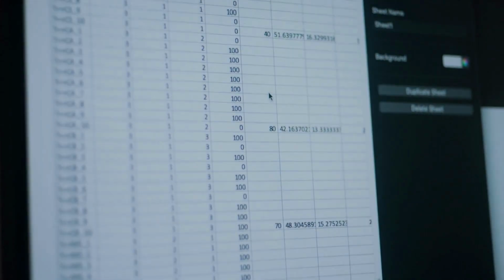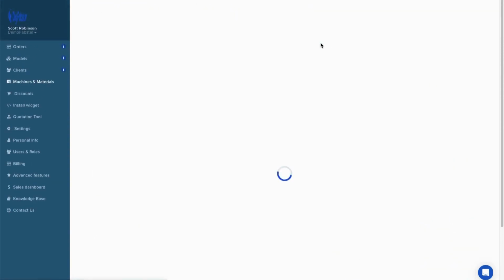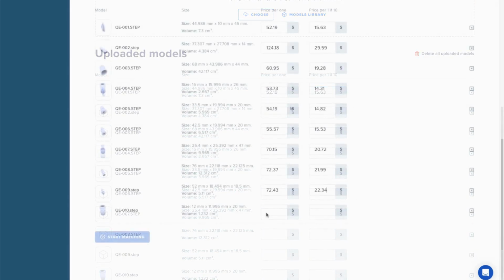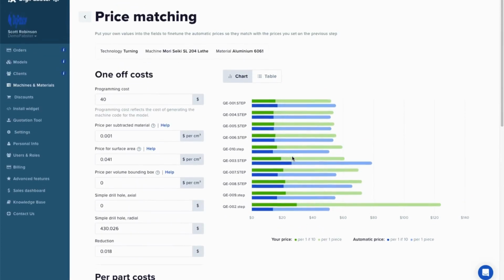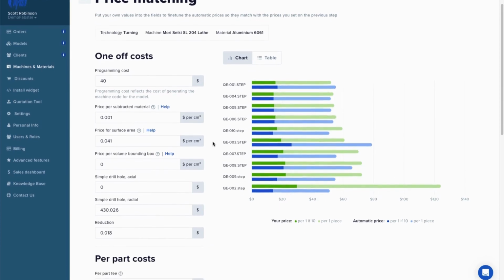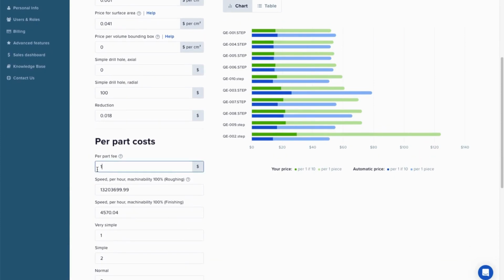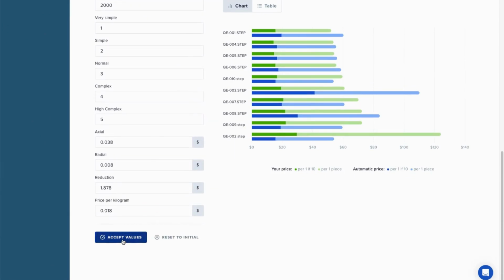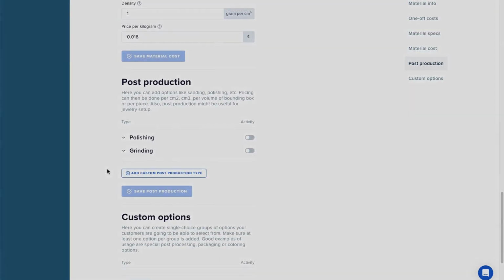DigiFabster Price Matching Tool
Automated quoting and e-commerce can be easy to implement and maintain. DigiFabster's proprietary Price Matching Tool allows you to generate a pricing algorithm in minutes. The tool supports CNC, 2D cutting, and additive manufacturing technologies. You can then easily tweak cost parameters to dial in accuracy or adjust to changes. Be up and running with internal quoting automation and e-commerce on your website in about an hour.